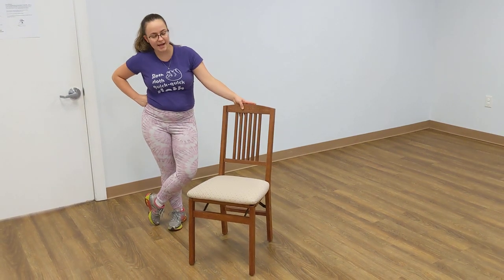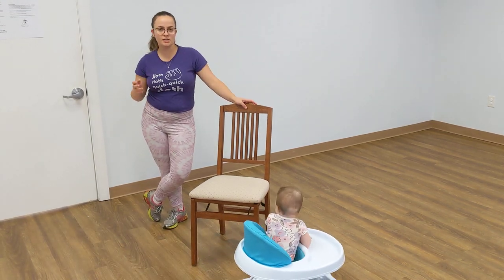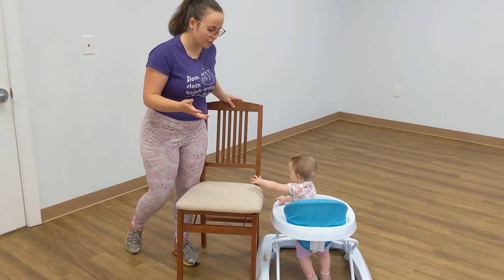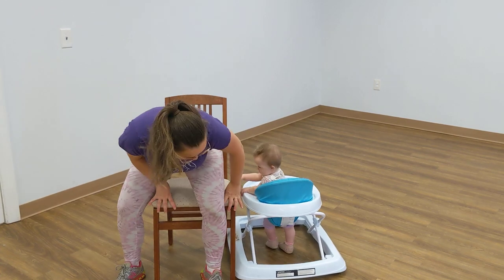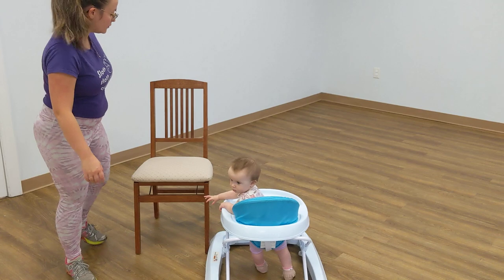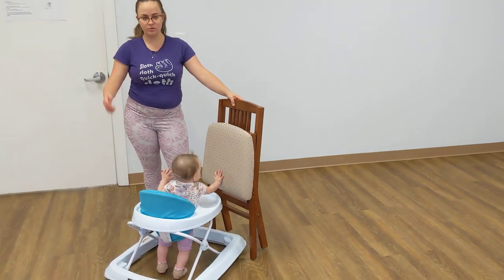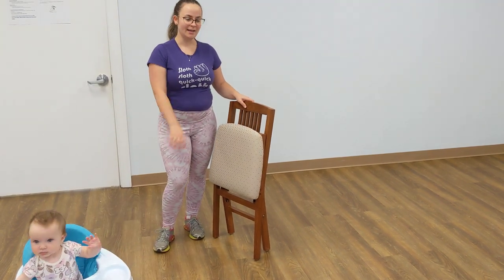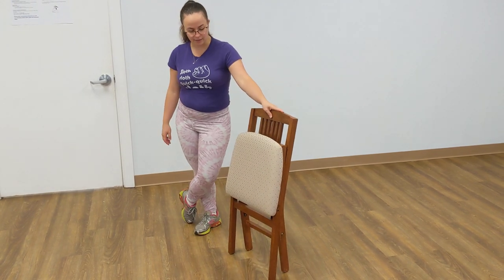Wooden Folding Chair - Looks great and very comfortable!